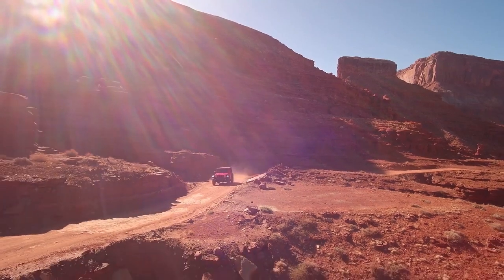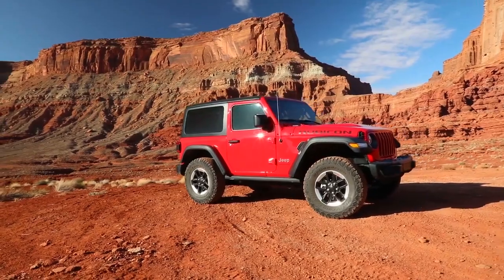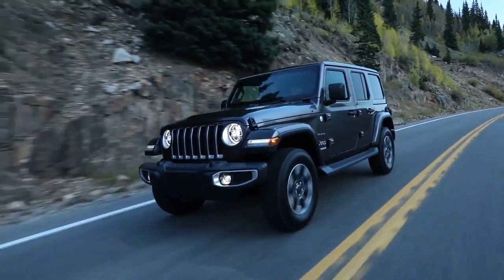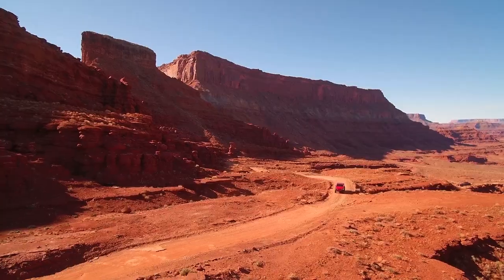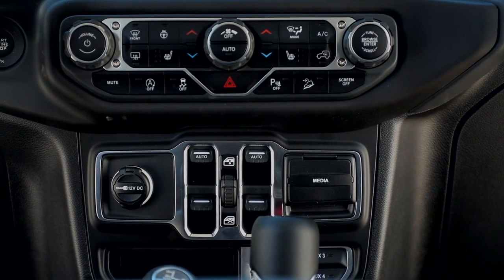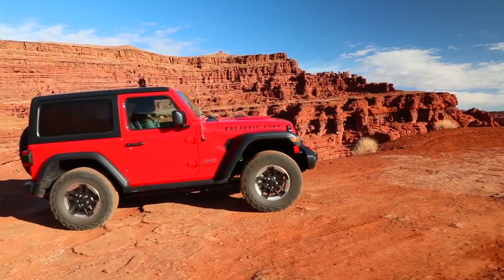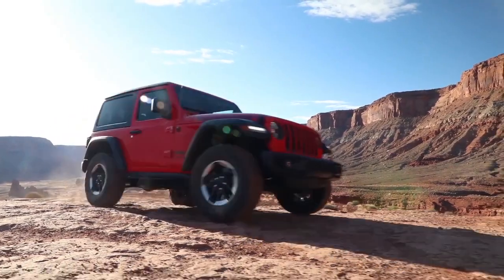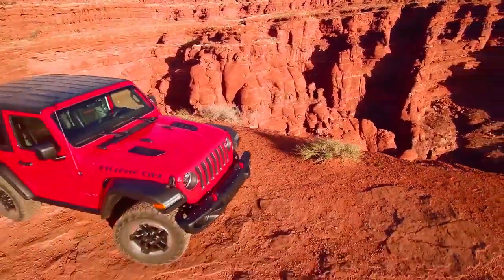2020 Jeep Wrangler Baton Rouge LA | Jeep Wrangler dealership Baton Rouge LA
2020 Jeep Wrangler

For returning or new customers, we supply you with the excellence and efficiency in service you require for purchasing a new or pre-owned Jeep. Our new and pre-owned inventories hold a wide assortment of Jeep's to suit every taste and need. Give us a chance to provide you with the excellence and efficiency you deserve. The wonderful folks at Clark Crain CDJR are experts in all things Jeep related and are capable of doing whatever needs to be done to get you in a new Jeep today. Take the trip over from Baton Rouge  LA to Clark Crain CDJR today and see why they are the matchless Jeep dealer in the area!